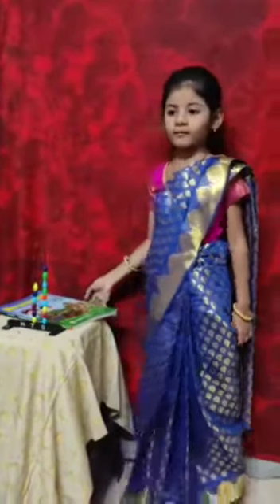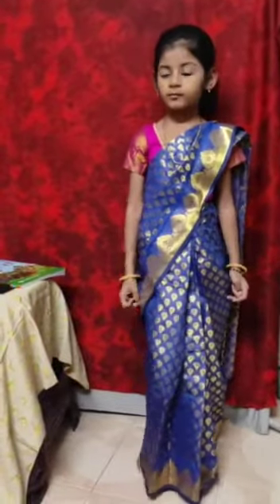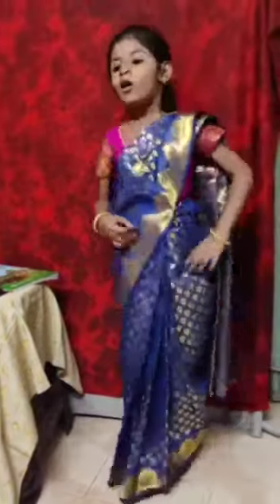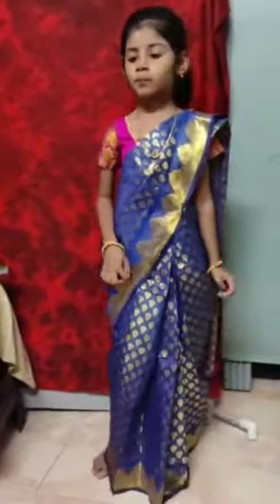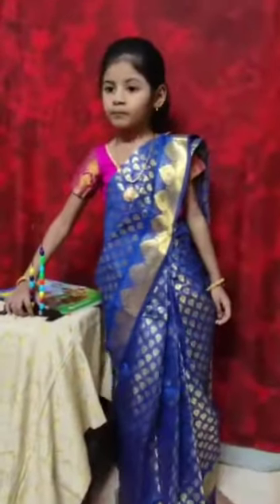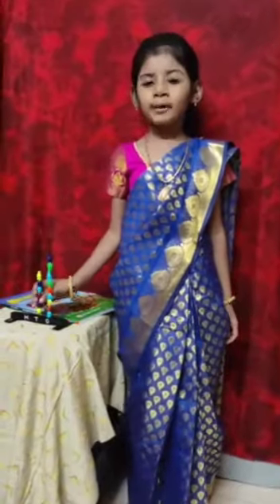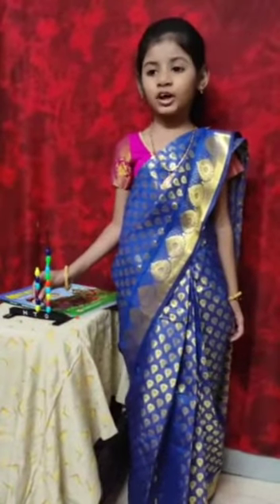abacus maths project